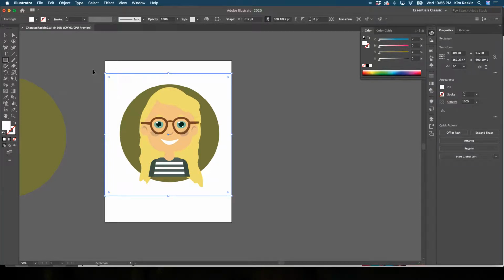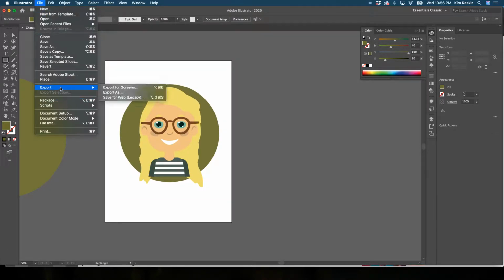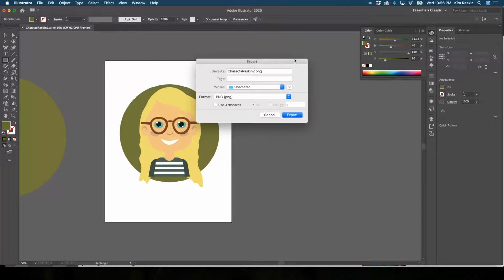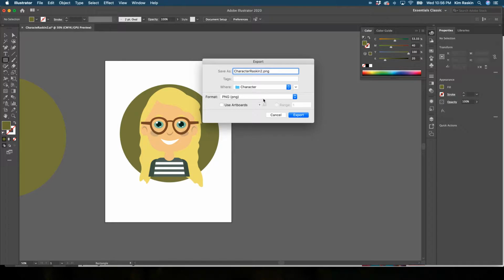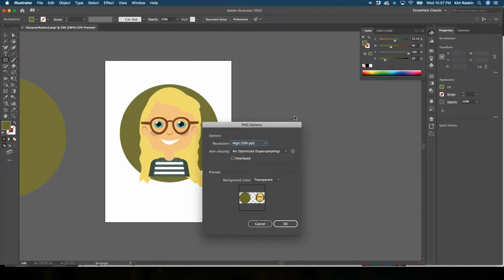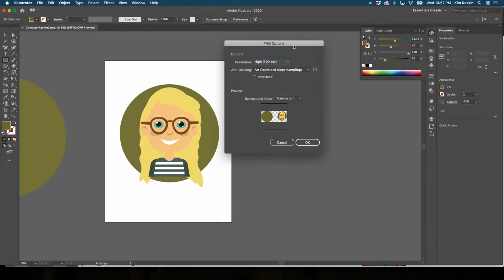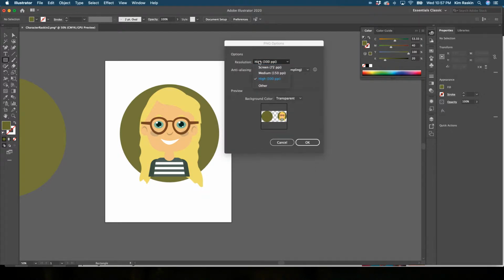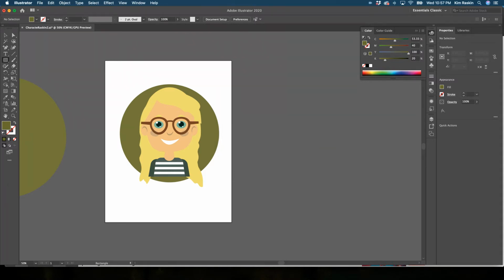Illustrator | Export as .PNG